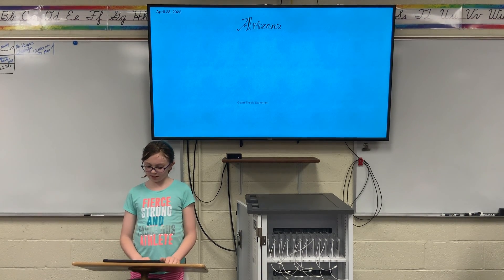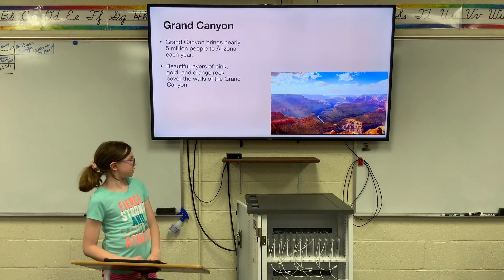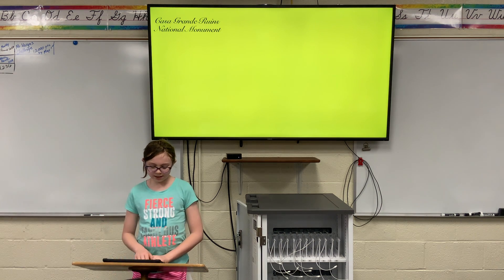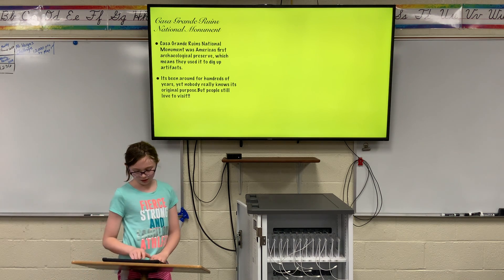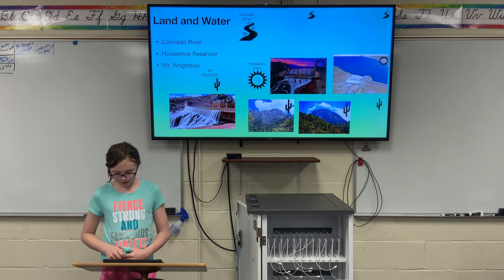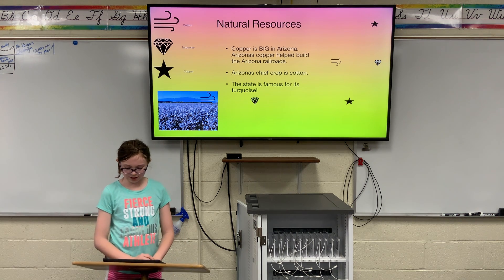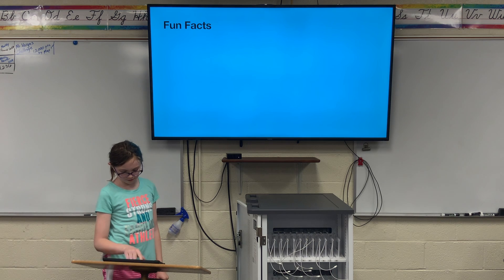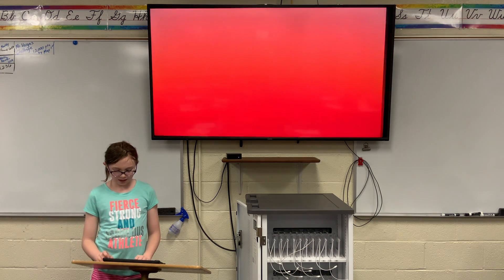Aislyn Steele HGSS Presentation